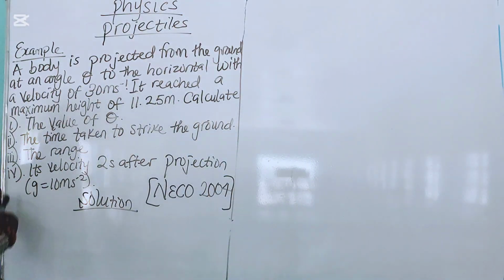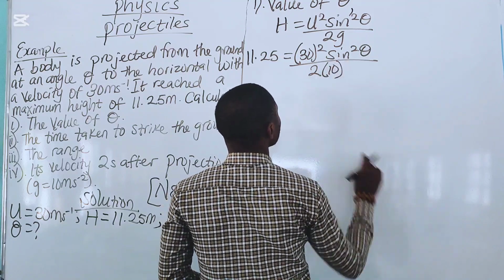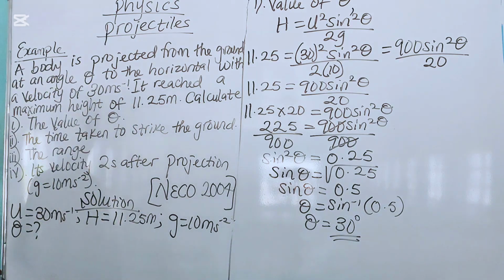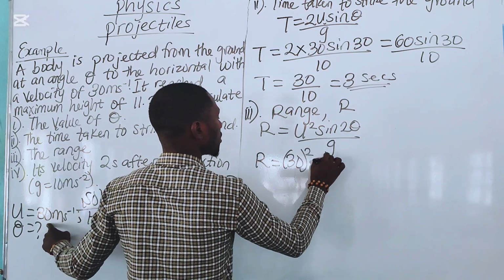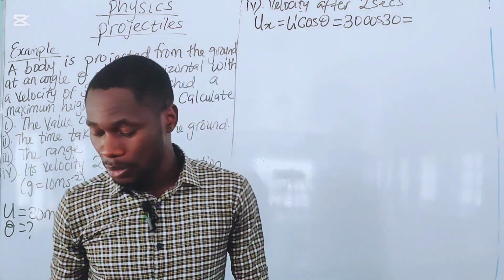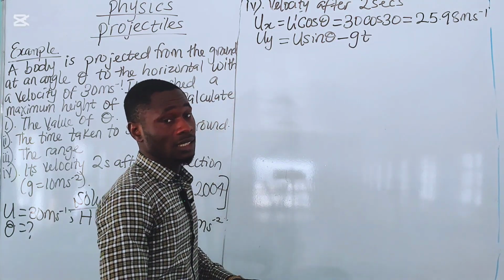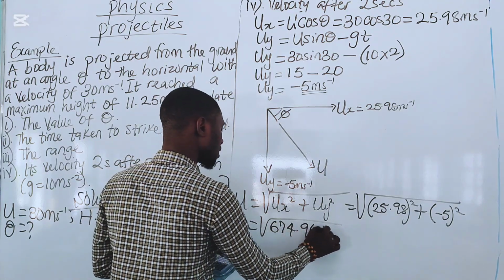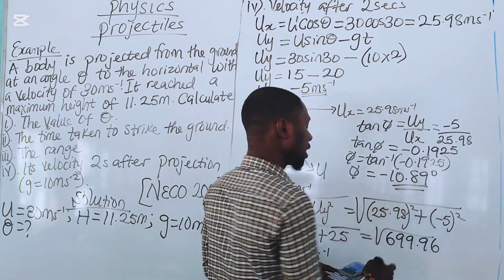Projectile Motion Problem Solved| Part 4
Welcome to The Physics Mind – Chris!
In today’s lesson, we solve a classic projectile motion problem, perfect for students preparing for JAMB, WAEC, NECO, and even first-year university physics exams. Watch as we break down the motion step-by-step, making it easy to understand and apply in your own practice.

You’ll learn how to:
Resolve velocity into horizontal and vertical components
Apply key kinematic equations
Calculate time of flight, range, and maximum height with ease

This is the kind of problem that frequently appears in your exams—so don’t miss it!

Explore, Learn, and Master with The Physics Mind – Chris